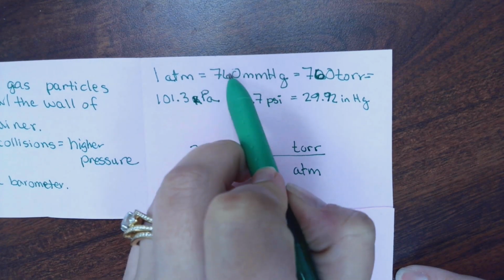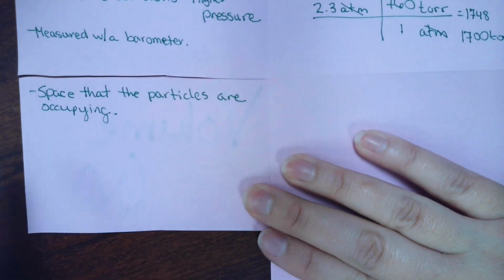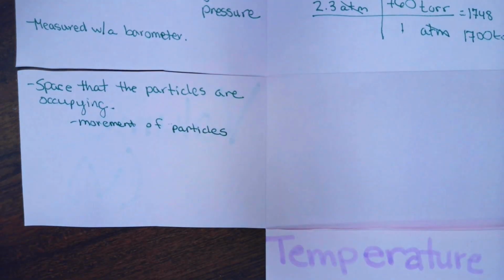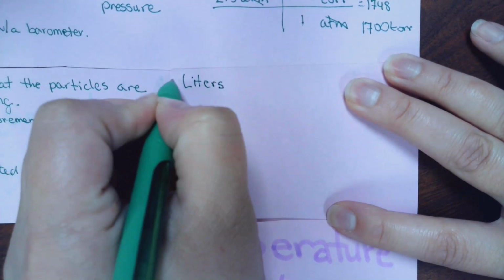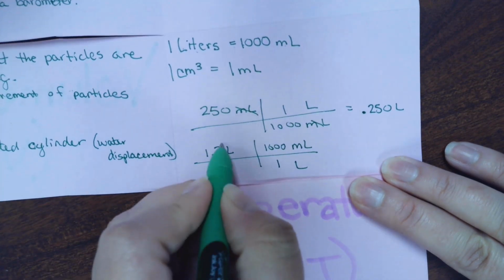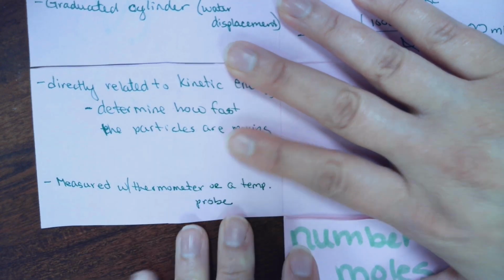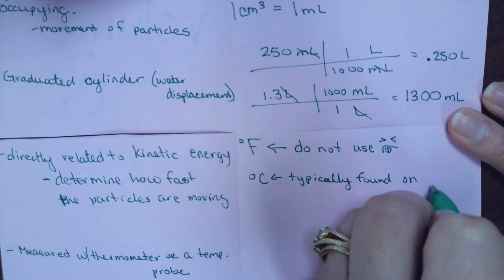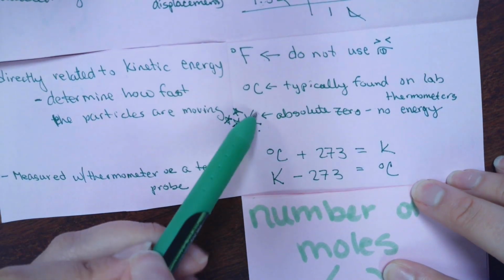Variables of gases